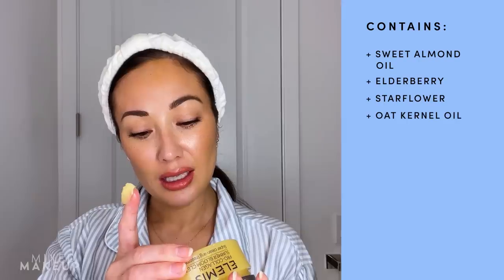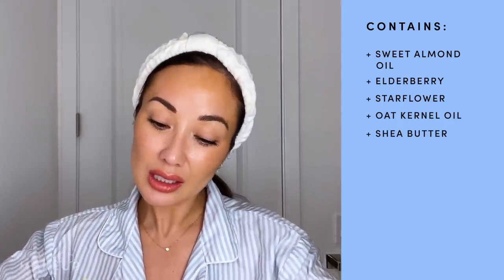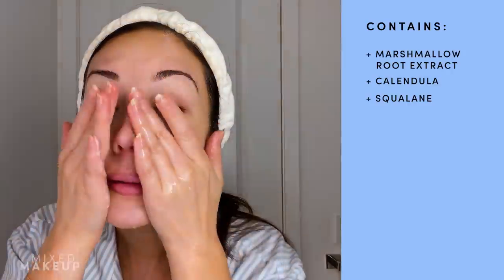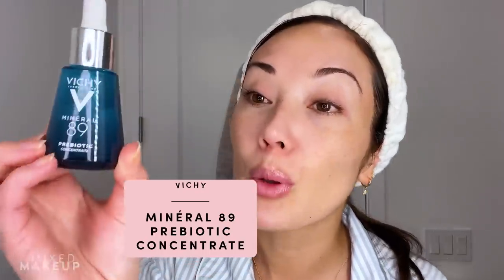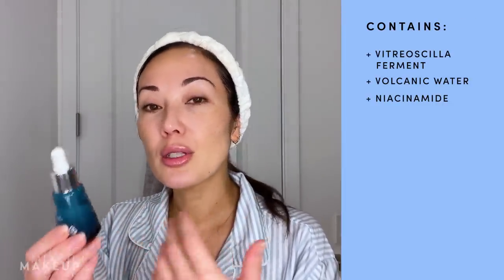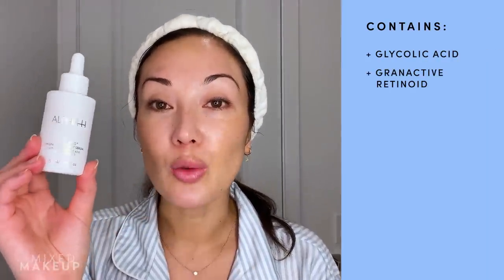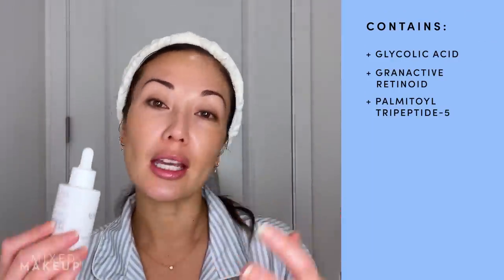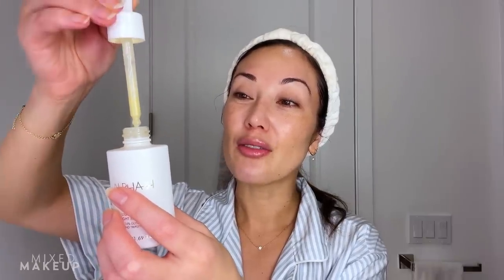Nighttime Skincare Routine for Dry Skin! | Skincare with Susan Yara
This video includes a partnership with Alpha-H. Shop Alpha-H Liquid Gold Midnight Reboot Serum during their Sephora sale from July 1-4

If you have dry skin, then this nighttime skincare routine is for you. It includes nourishing and hydrating skincare products, but still has effective actives like retinoids and glycolic acid. Watch this video to see all the skincare products I suggest for dry skin from Elemis, my brand NATURIUM, Vichy, Alpha-H, and more.

🔸 Alpha-H Liquid Gold Midnight Reboot Serum

CHAPTERS:
00:00 Intro
00:33 First Cleanse
03:27 Second Cleanse
04:09 Serum
05:28 Alpha-H Serum
08:39 Moisturizer
10:05 Sleeping Cream
11:29 Subscribe!